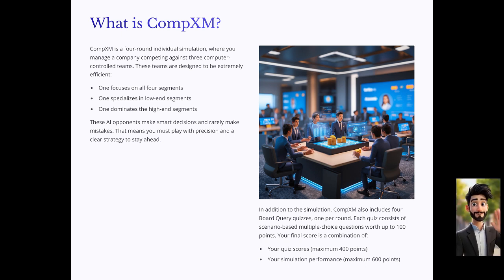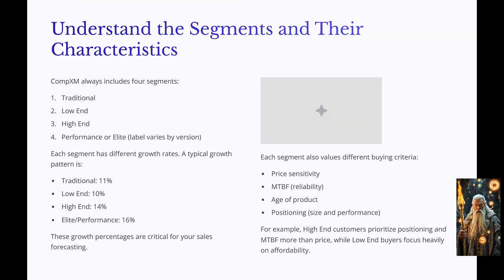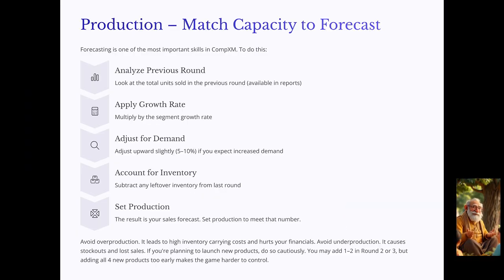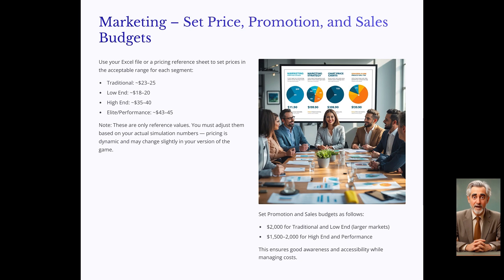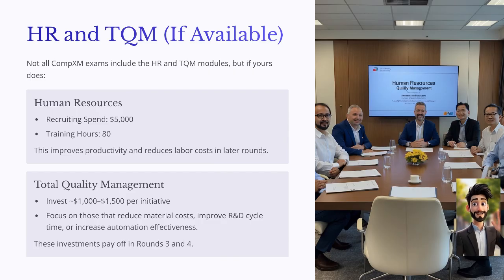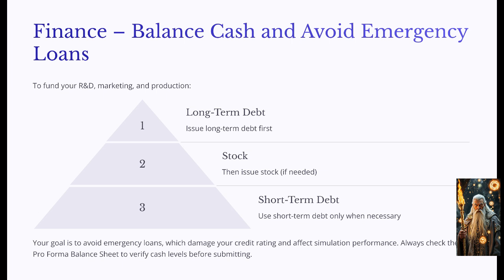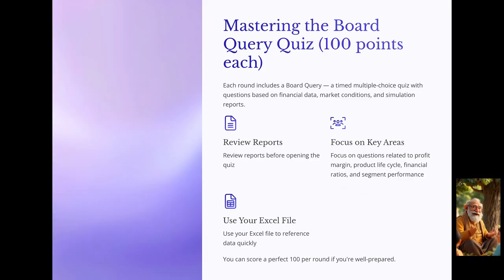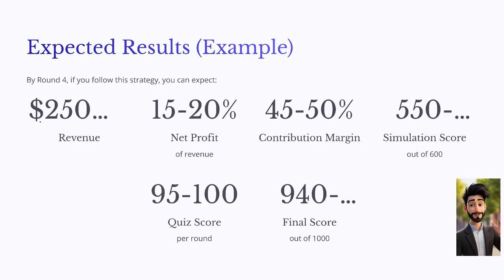CompXM Guide to get Top results 999 - capsim round 1 guide - capsim 2026 capsim 2027 guide and tips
capsim,
capstone,
guide,
tips,
help,
tutorial,
capsim guide,
capsim tips,
capsim help,
capsim tutorial,
capstone guide,
capstone help,
capstone tips,
winning tips,
capsim strategy,
round 1,
round 2,
round 3,
capsim round 1 guide,
R&D,
marketing,
rehearsal,
production,
best guide,
quick guide,
capsim forecasting,
2026,
2027,

Capsim,
Capstone,
Capsim capstone,
Guide,
Tips,
Help,
Tutorial,
Capsim guide,
Capsim tips,
Capsim help,
Capstone guide,
Capstone help,
Capsim tutorial,
winning tips,
Win capsim,
Capsim strategy,
round 1,
round 2,
Round 3,
R&D,
Marketing,
Rehearsal,
Production,
Finance,
capsim forecasting,
2025,
2026,
capsim 2025,
capstone 2025,
Best guide,
Quick guide,